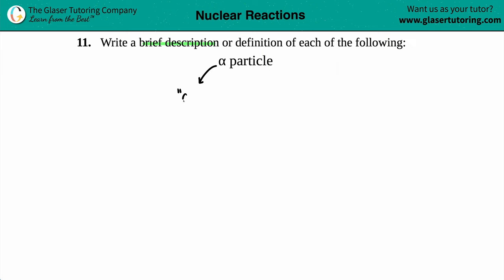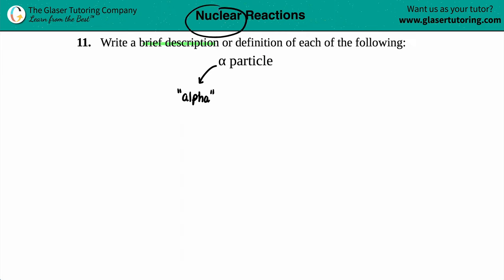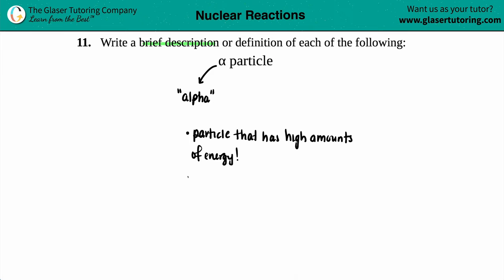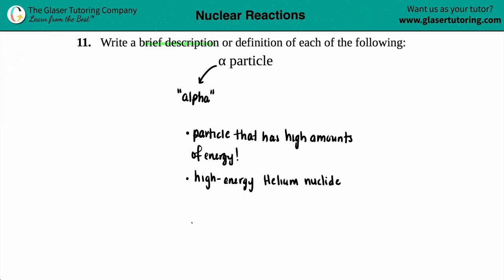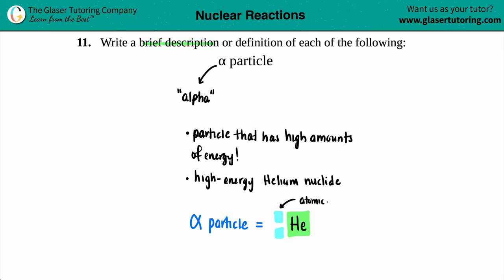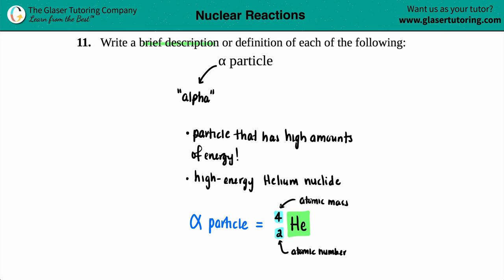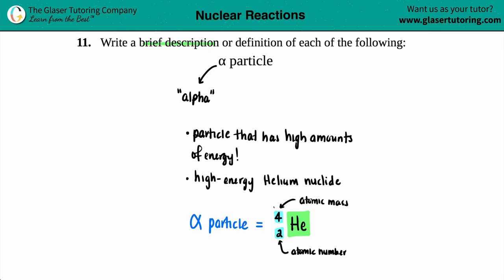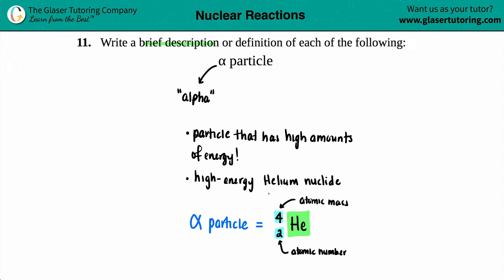21.11b | What is an α particle?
Write a brief description or definition of each of the following:
α particle